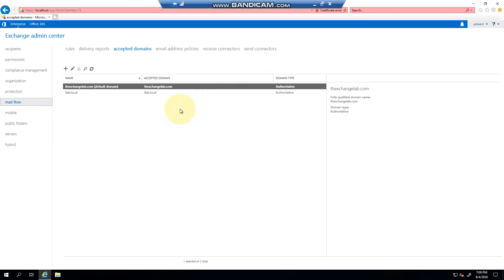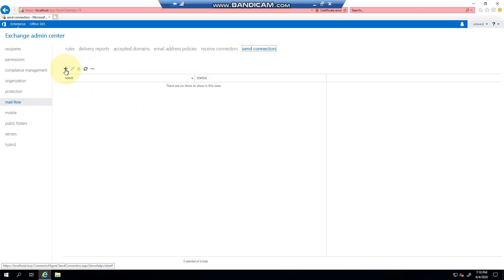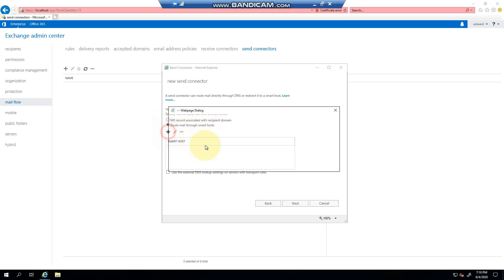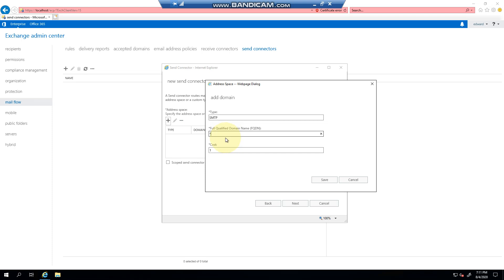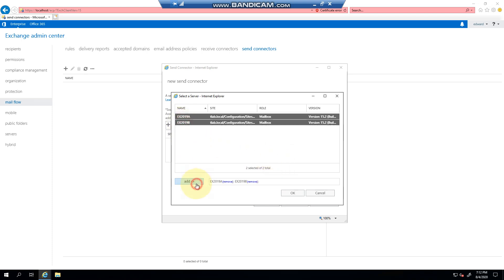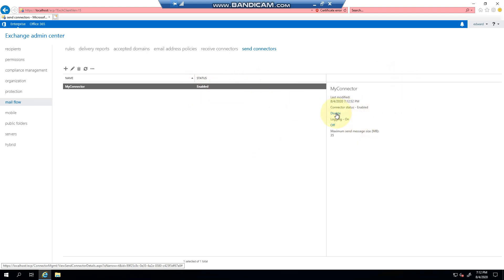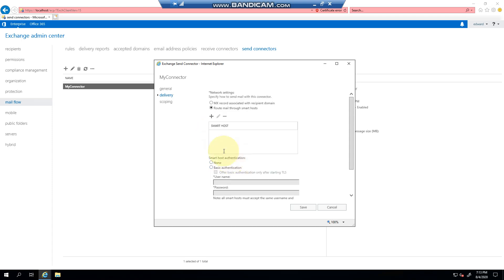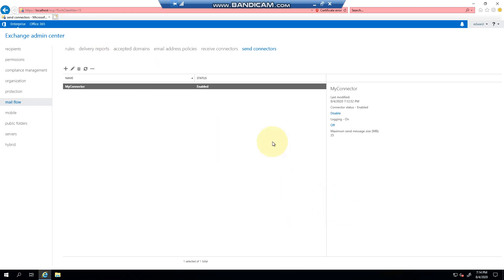How to Create Send Connector in Exchange 2019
Learn how to set up a send connector in Exchange 2019 with this step-by-step tutorial. Sending emails externally requires a properly configured send connector, and in this video, we will guide you through the process. Whether you are setting up a new send connector or looking to update an existing one, this guide will help you navigate Exchange 2019's features efficiently.